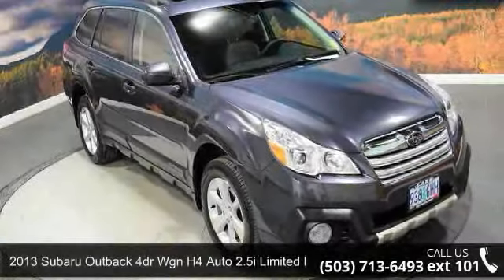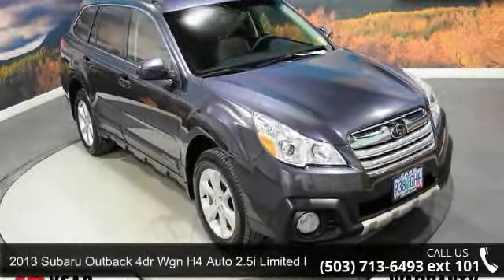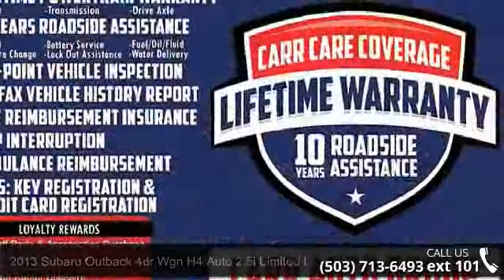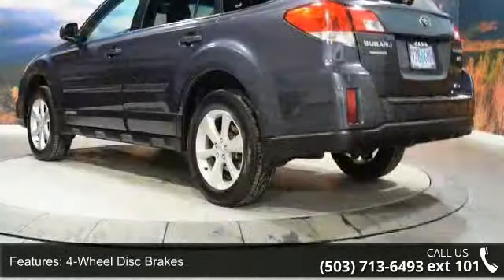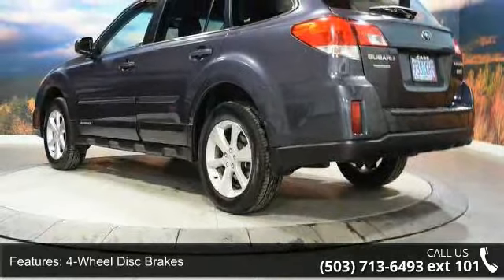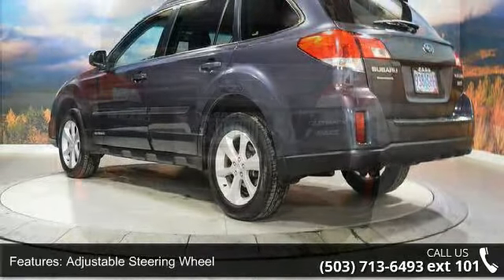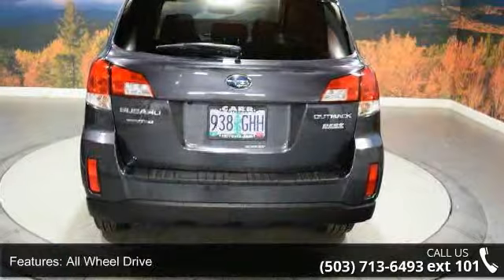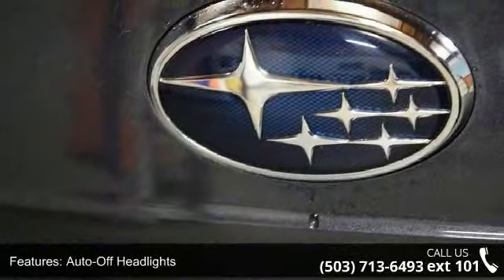2013 Subaru Outback 4dr Wgn H4 Auto 2.5i Limited PZEV - C...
FUEL EFFICIENT 30 MPG Hwy/24 MPG City!